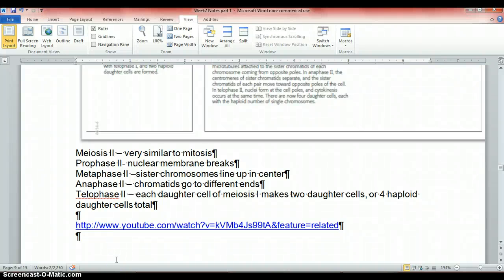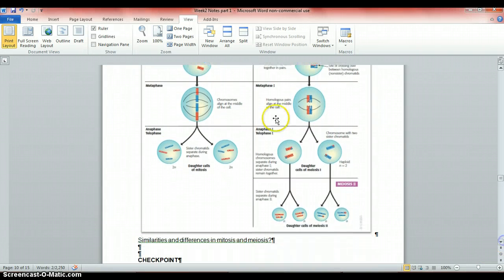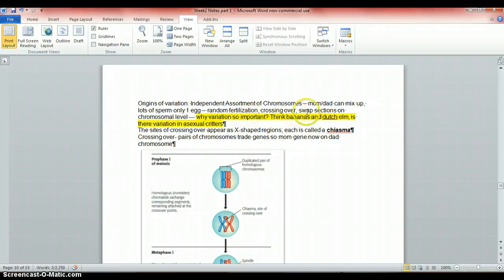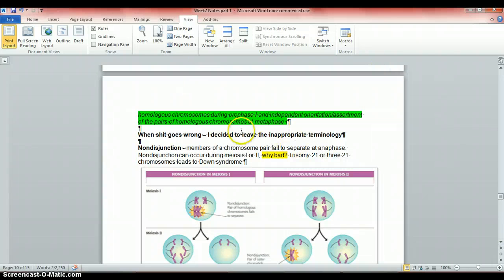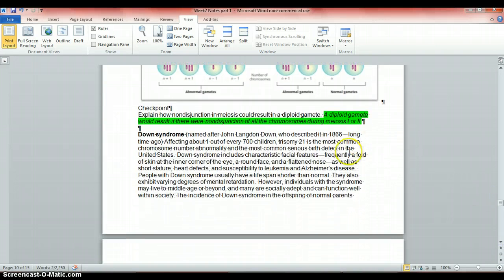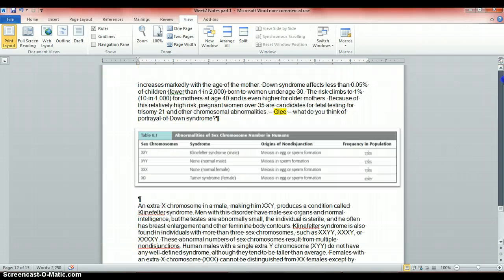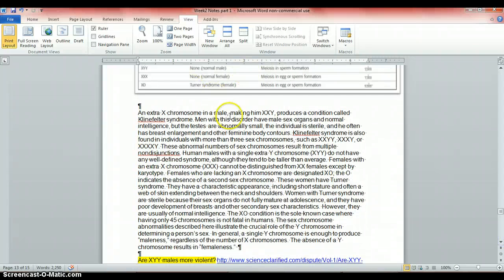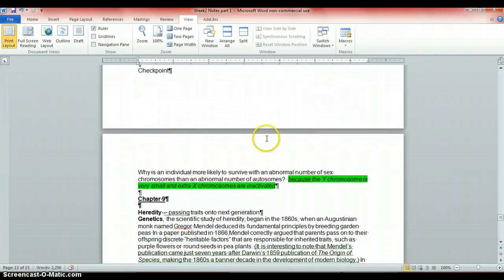BIO101 Ch. 8 Walk Through Part 2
Here is part 2 of the walk through of my notes for BIO101 Ch 8!  It is pretty short!!! :)